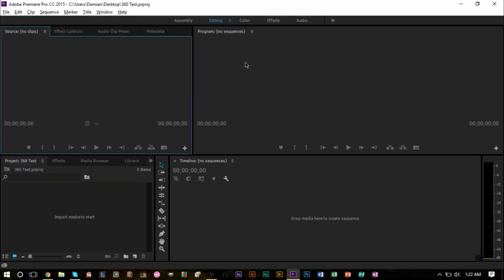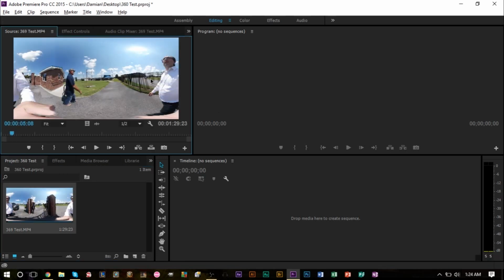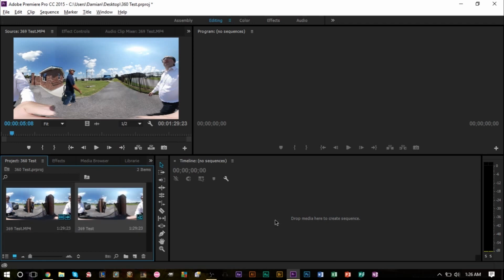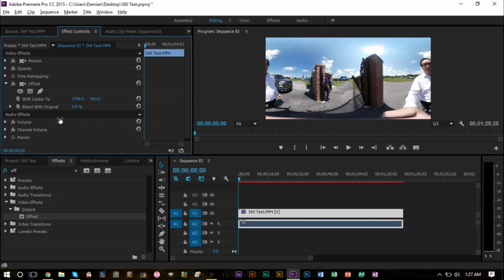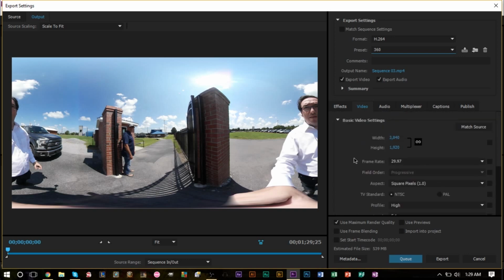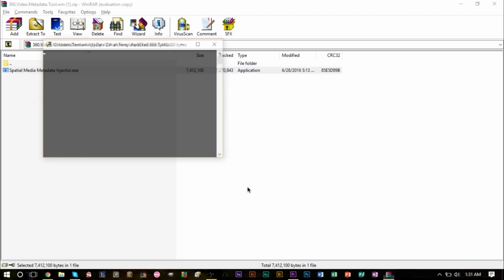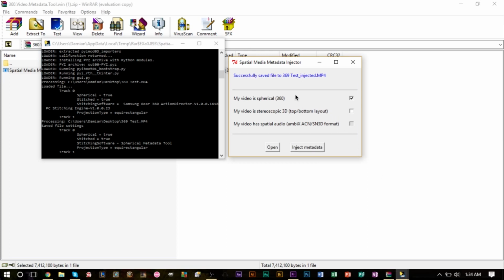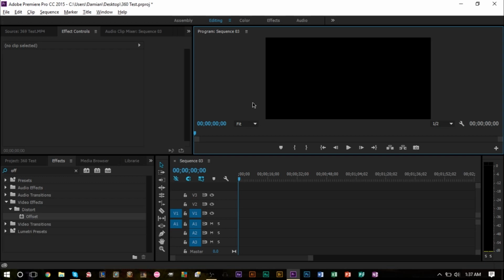How To: Edit 360 Videos in Adobe Premiere Pro & Upload to YouTube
GSmaniamsmart teaches how to edit 360 videos in Adobe Premiere Pro, and then upload them correctly to YouTube.

A quick and easy how-to guide for editing 360 videos in Adobe Premiere Pro. Since Premiere Pro does not support the unstitched 360 video format, you'll need to convert to the stitched equirectangular project form, edit and then inject the 360 metadata again. In this video we'll go over all these steps, including the simple upload process.